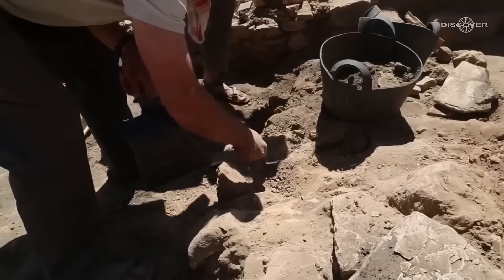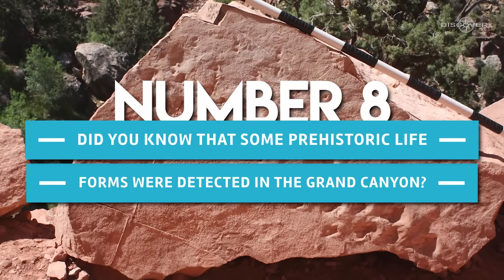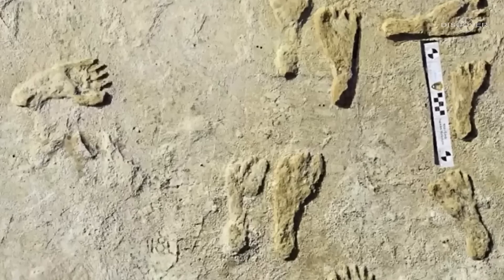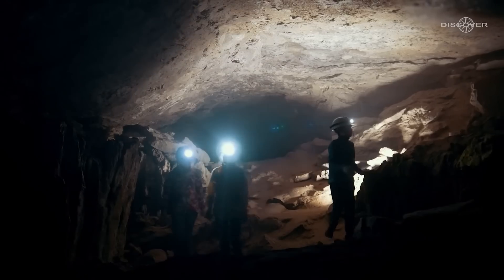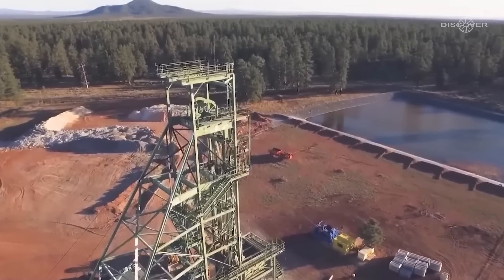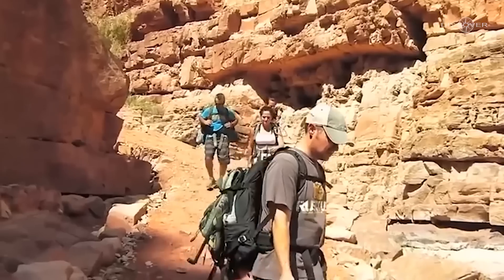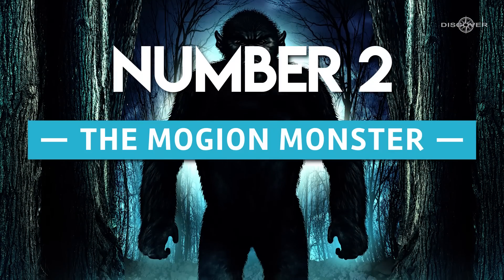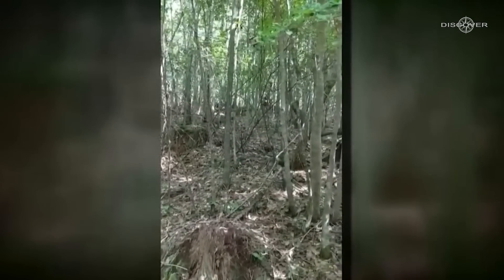The Grand Canyon Is Gonna SHOCK The World With This!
This natural marvel has always fascinated scientists and tourists alike. With each visit recently, a team of experts conducted some research on the Grand Canyon. The Grand Canyon is one of the most significant landmarks in the United States and the World At Large. It is also known as the basement of history because it is an embodiment of rock layers, each of which dates back to a specific period since the formation of the Earth. Because of this research, a terrifying discovery was made, potentially changing what we know about the historic structure. What exactly was this discovery, and how would it affect the history of the Grand Canyon? Come along with us as we investigate What Scientists Just Discovered at The Grand Canyon that TERRIFIES the Whole World.

00:00 - Intro
00:47 - The Grand Canyon is missing over a billion years worth of rocks
02:26 - Did you know that some prehistoric life forms were detected
04:51 - The Grand Canyon caves are filled with Sloth
06:28 - The Colorado River is about to dry up
08:19 - Uranium detected in the Grand Canyon
09:49 - They have a Supai tribe
10:52 - The tucian ruins
12:33 - The mogion monster
14:47 - Underground Suite in Grand Canyon caves